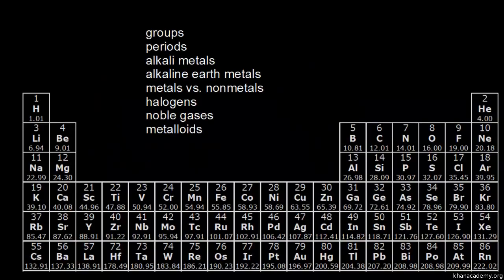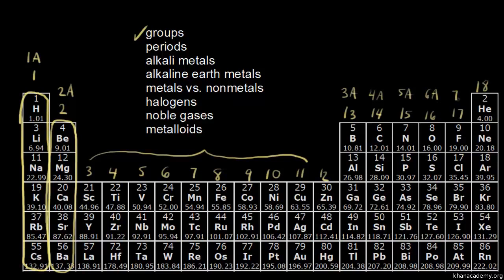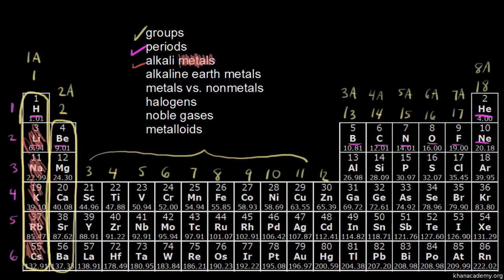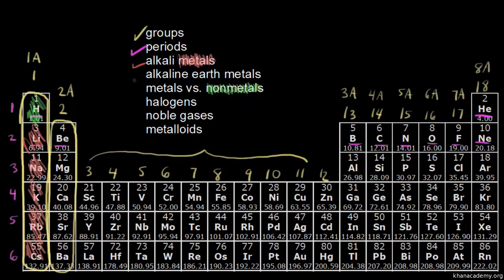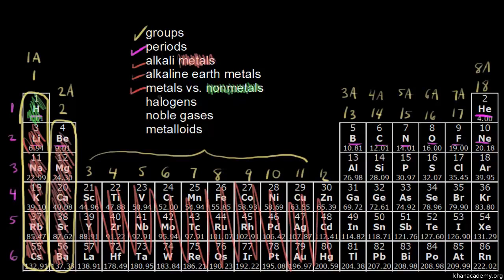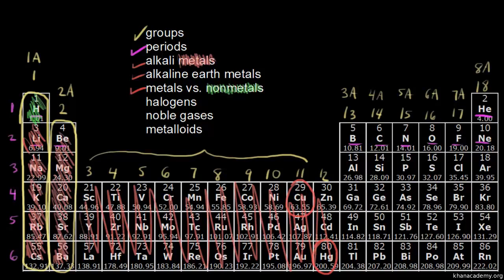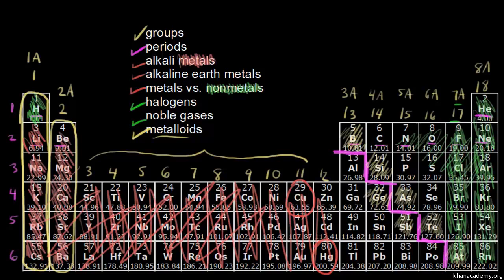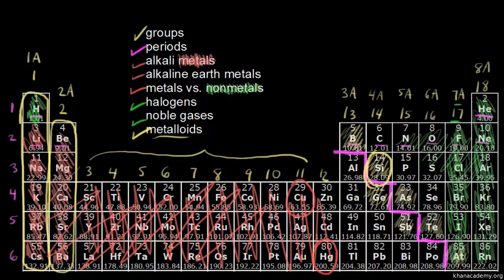Unit 2: Molecular and ionic compounds. Atomic models and periodicity. The periodic table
The periodic table organizes elements into groups and periods based on their chemical and physical properties. Elements in the same group share similar characteristics, like reactivity. The table is divided into metals, nonmetals, and metalloids, each with distinct properties. Key groups include alkali metals, alkaline earth metals, halogens, and noble gases.